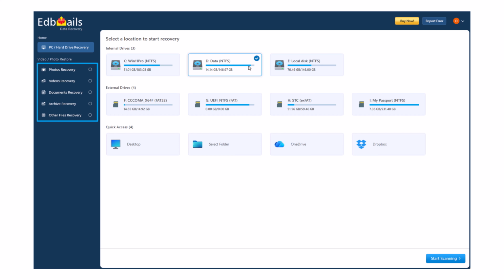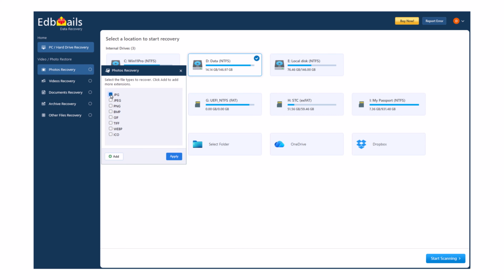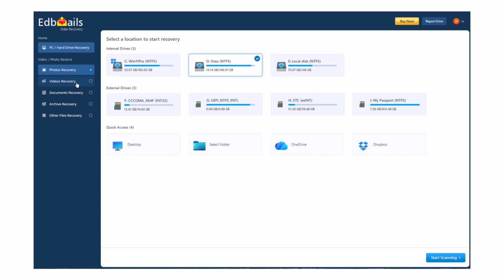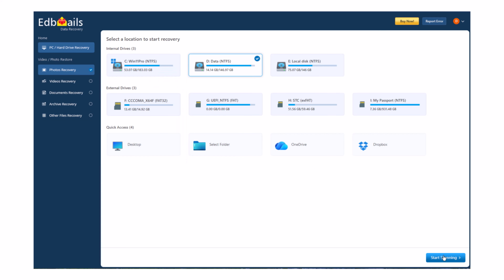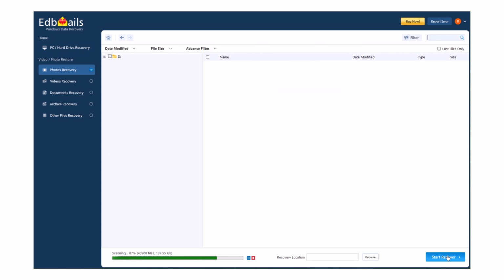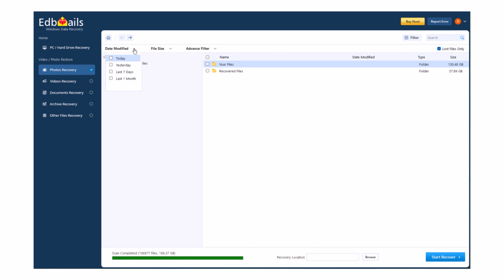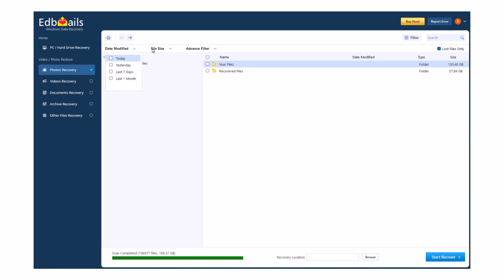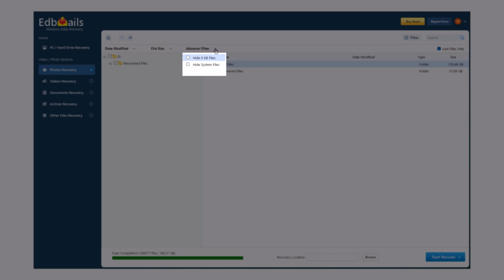How to Use Filters Option in EdbMails Data Recovery Software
Welcome to EdbMails Data Recovery Software. In this video, you'll learn how to use the Filters option in EdbMails Data Recovery Software to quickly locate and recover specific types of files, including photos, videos, documents, archives, and other file formats.

The Filters feature helps you organize and narrow down scanned recovery results based on file categories, making it easier to find the required files without manually searching through thousands of recovered items. This saves time and improves the overall recovery process.

With the Filters option, you can:
✔ Recover Photos (JPG, PNG, BMP, TIFF, WEBP, and more)
✔ Recover Videos (MP4, AVI, MOV, MKV, WMV, and more)
✔ Recover Documents (DOC, DOCX, XLS, XLSX, PPT, PPTX, PDF, TXT, and more)
✔ Recover Archives (ZIP, RAR, 7Z, and more)
✔ Recover Other File Types (EXE, DLL, SYS, MSI, XML, CMD, PS1, LOG, INI, CFG, ISO, and more)

In This Video, You'll Learn:

✔ How to access the Filters option after scanning
✔ How to filter recovered files based on file categories
✔ How to quickly locate specific file types
✔ How to preview filtered files before recovery
✔ How to select and restore the required files safely